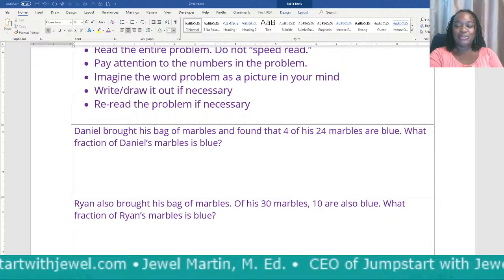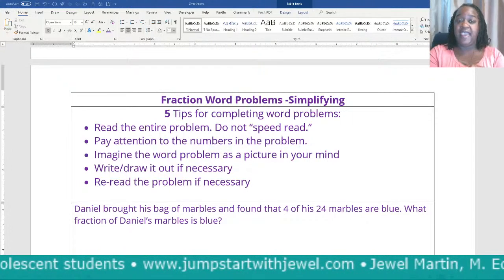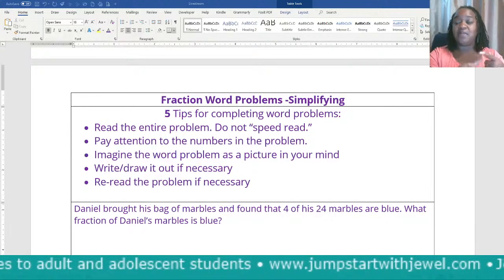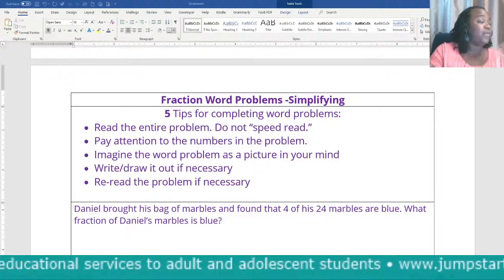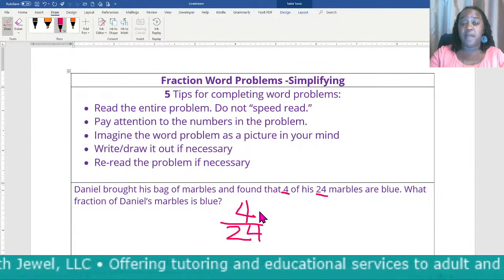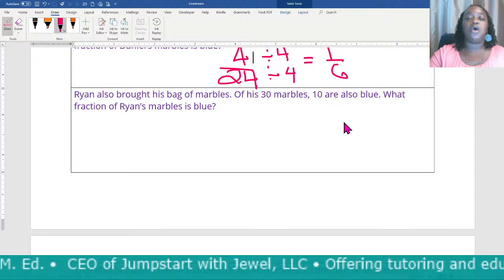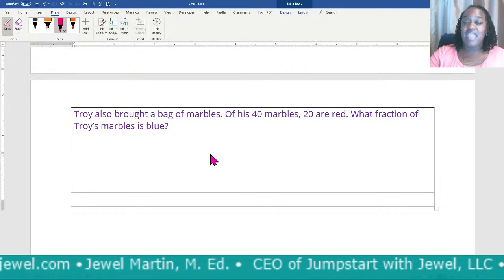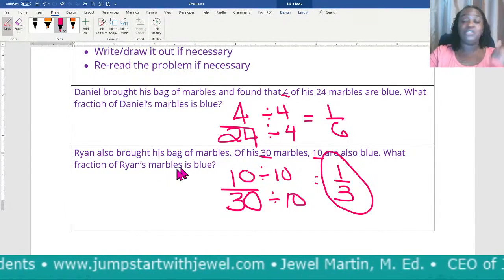Multistreaming with Restream.io